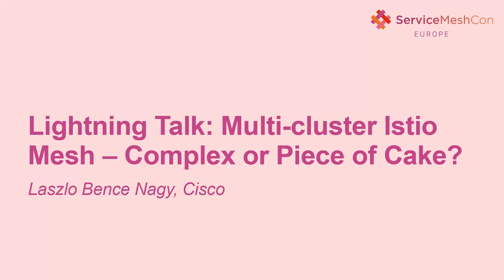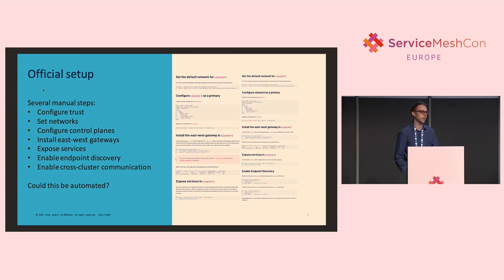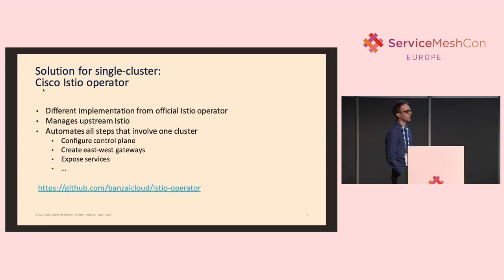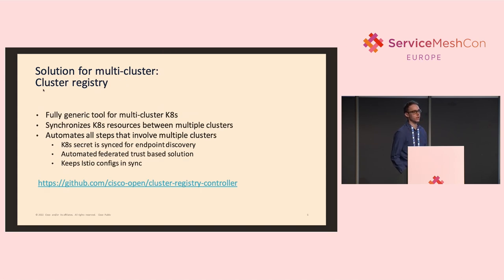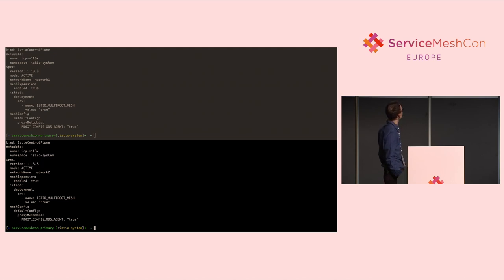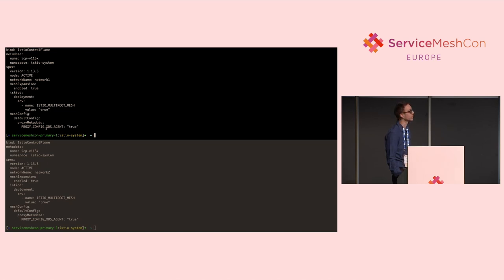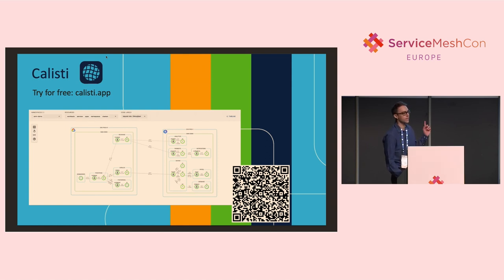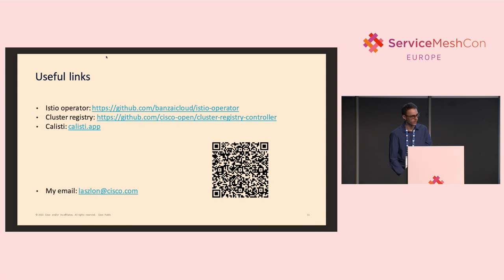Lightning Talk: Multi-cluster Istio Mesh – Complex or Piece of Cake? - Laszlo Bence Nagy, Cisco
Setting up and then preserving a multi-cluster Istio mesh is cumbersome today, as it involves several manual steps. Those steps are not automatic, because there is no continuous synchronization mechanism between the participating clusters. With the open-source Cisco (formerly Banzai Cloud) Istio operator, forming and then sustaining a multi-cluster Istio mesh is almost fully automated. It is made possible by utilizing a cluster registry controller component, which provides continuous synchronization for the necessary resources between the clusters. In this session, you will learn: - How to form a multi-cluster mesh with ease - Learn how the necessary resources are synced between the clusters - Understand how the system recovers even when network endpoints are changed.